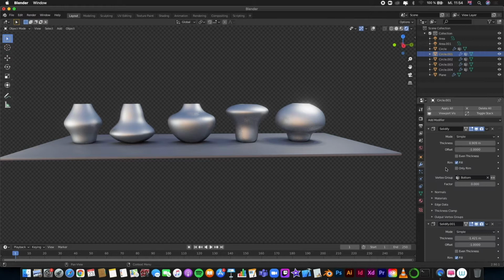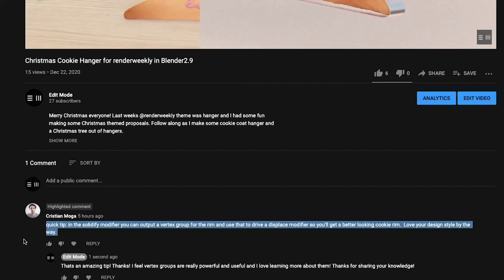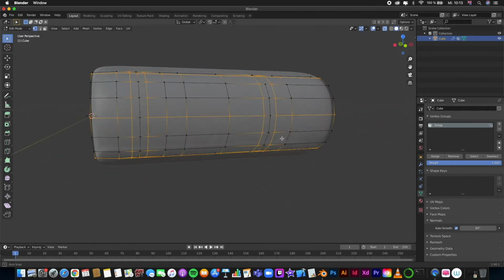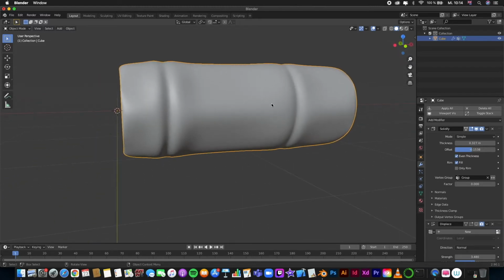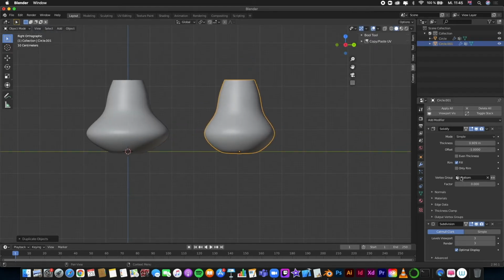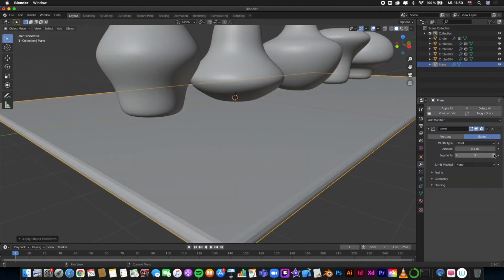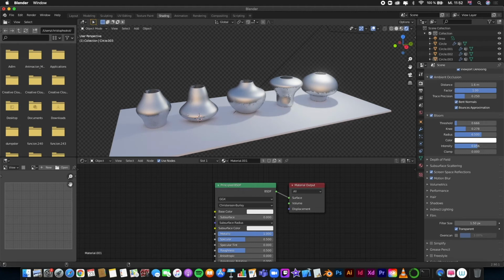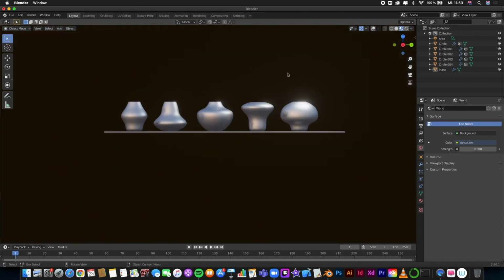Make quick pots and vases in Blender with the solidify modifier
Hi! In another video Christian Moga pointed out to me that I can use vertex groups to drive the solidify modifier and displacement as well. He mentioned it because of the Cookie material shader that I did for this video and that this technique could help improve my shader. I played around with what he mentioned and found that I can use the solidify modifier to generate quickly different shapes.
I thought a share this insight with you! Hope you find it useful!

Best!